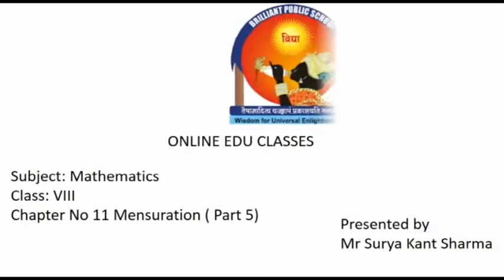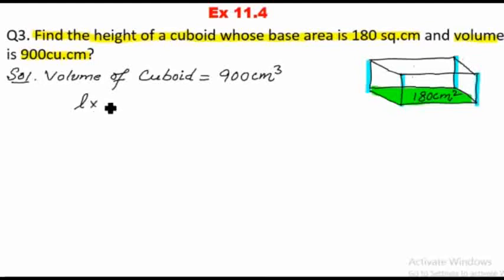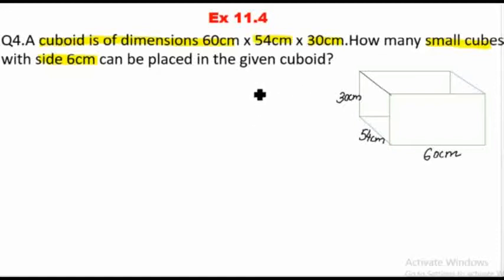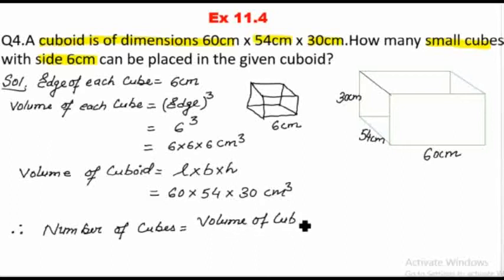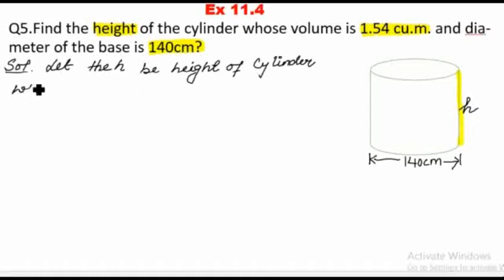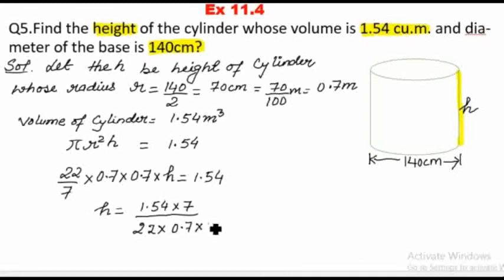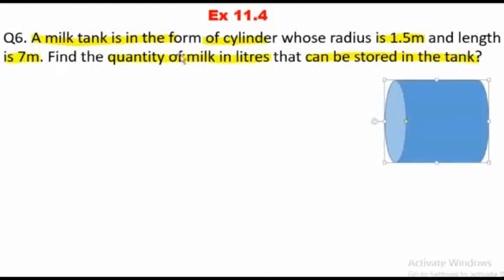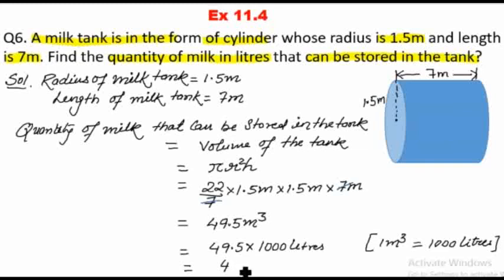Class VIII, Maths, Chapter - 11, Part 5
Presented By :- Mr. Suryakant Sharma